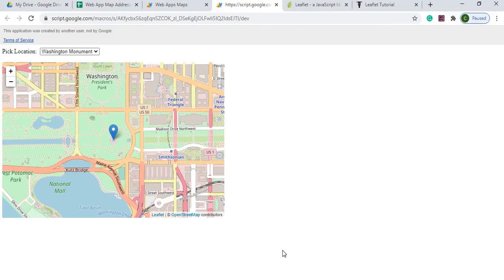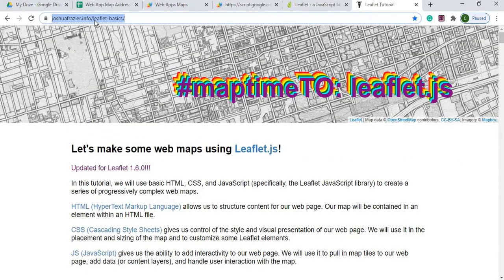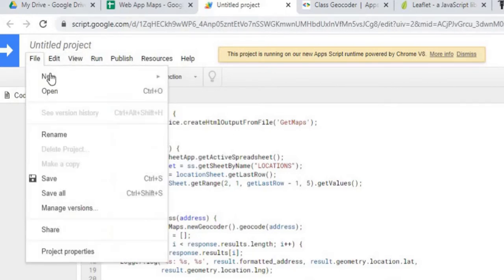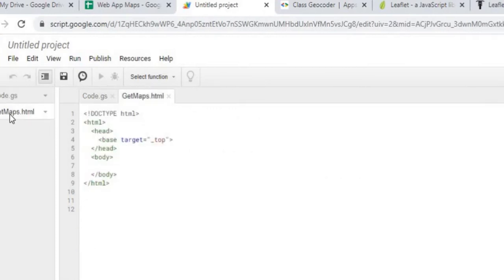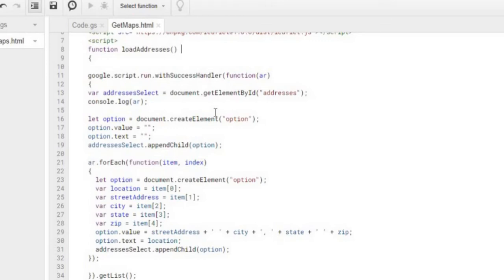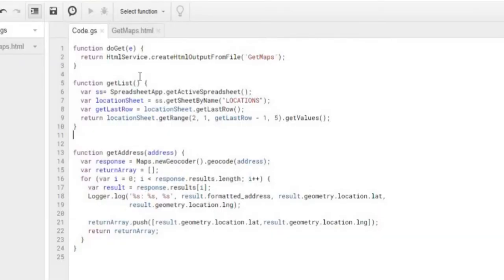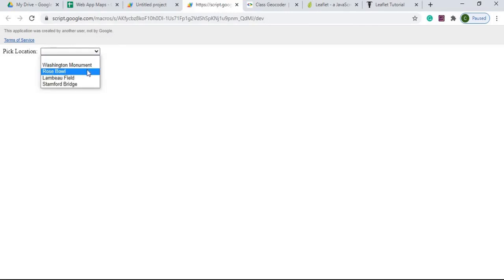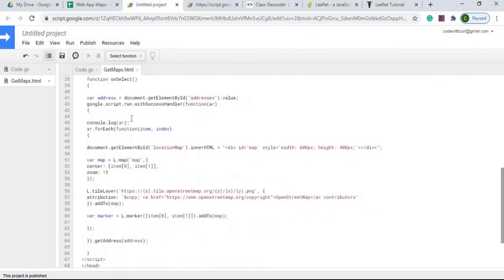Embed Map with a Marker on Web App on Google Sheets using Google Apps Script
In this video, I demonstrate how to embed a map with a marker on a Web App using locations from Google Sheets.